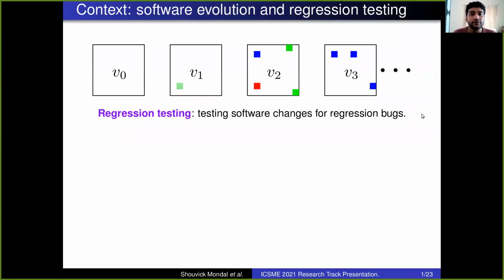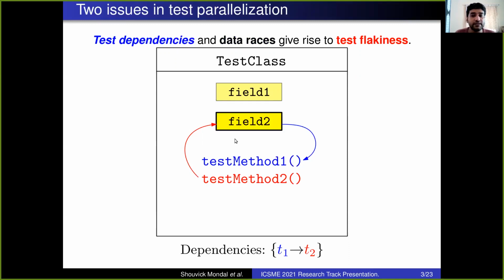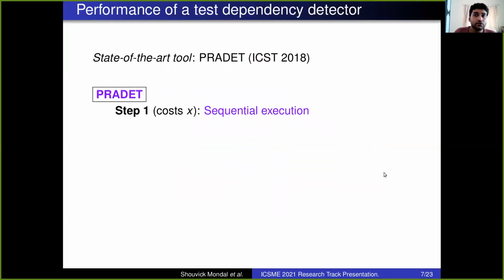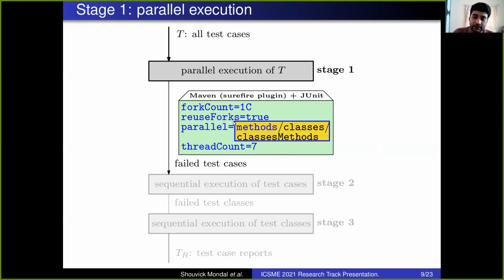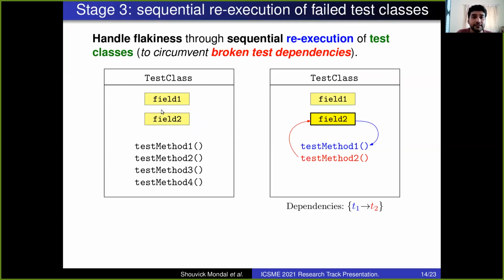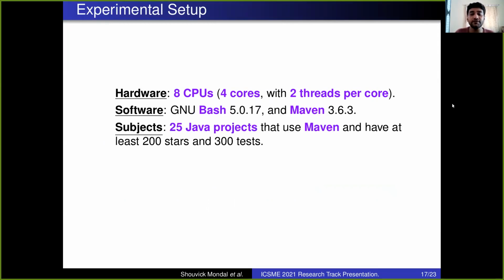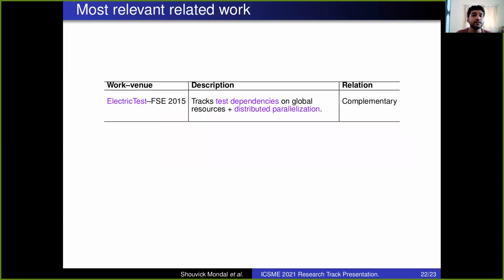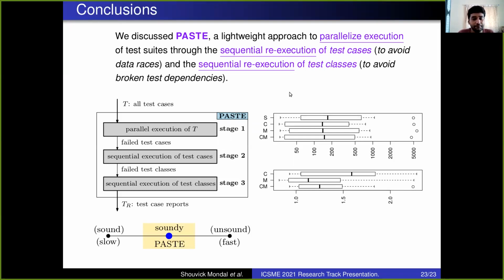Soundy Automated Parallelization of Test Execution | Shouvick Mondal, Denini Silva, Marcelo d’Amorim